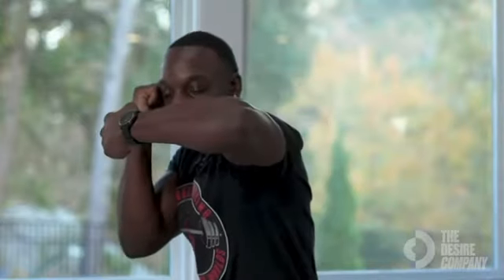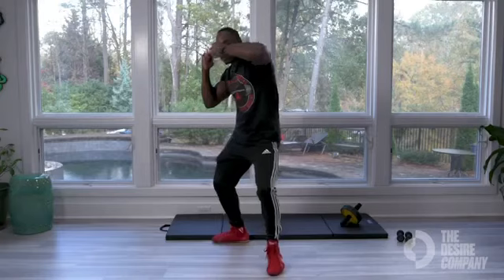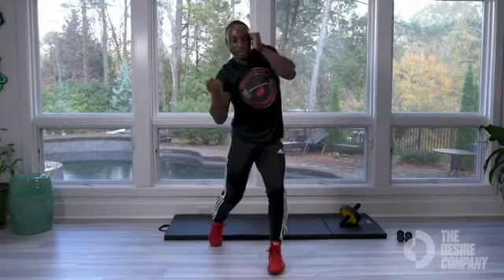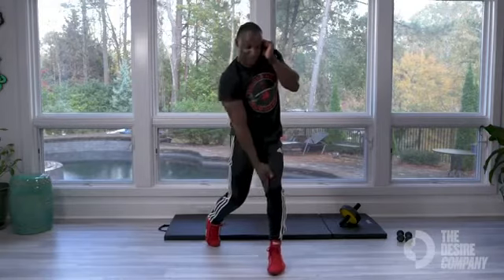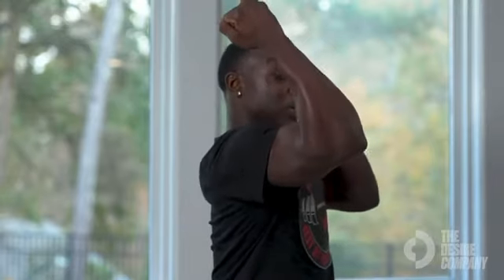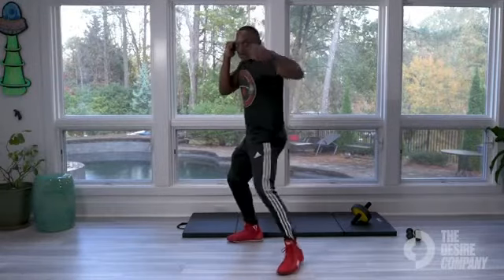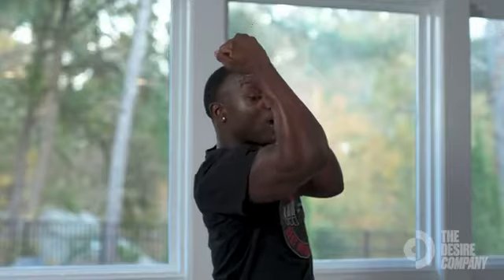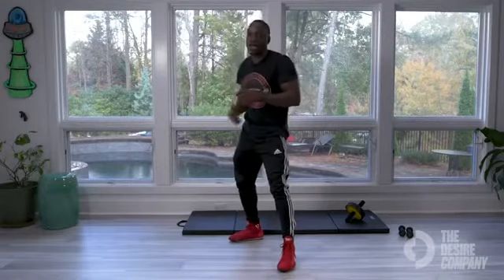Boot Camp Series (How To Video-Uppercut)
Here’s the blow-by-blow. 🥊 In this how-to, personal trainer @therealbfit will show you how-to perform a  uppercut. See Braelons full workout at the link in the link provided below.